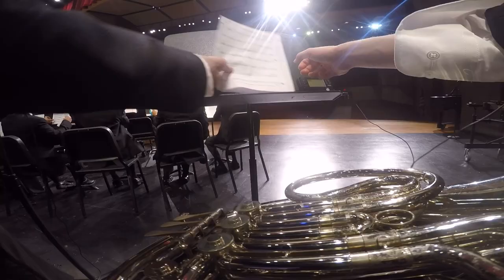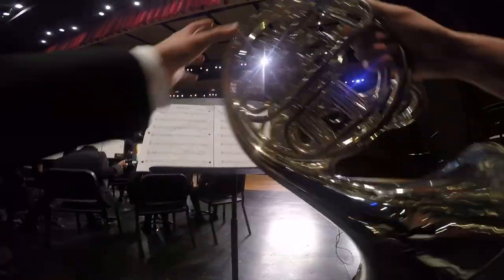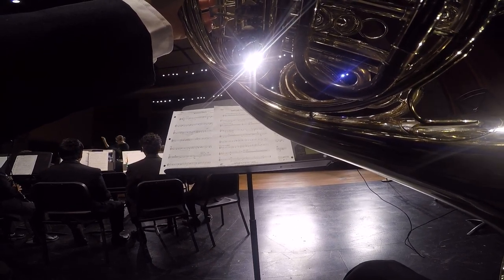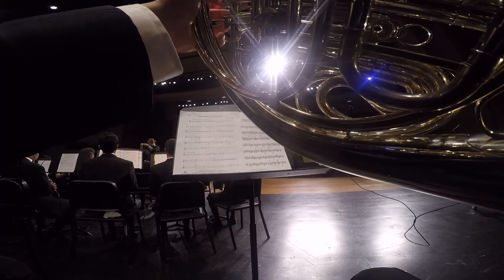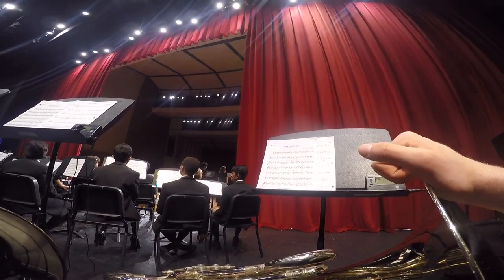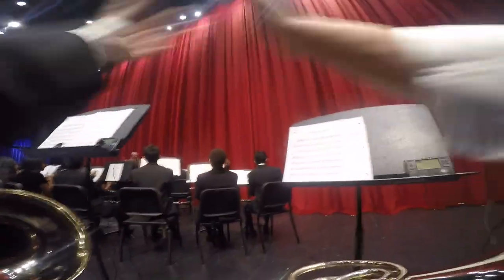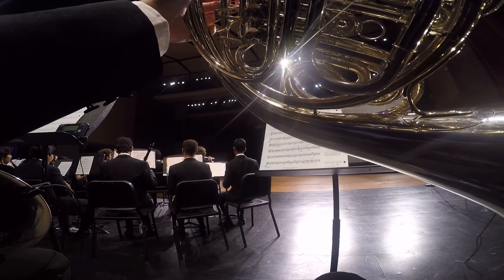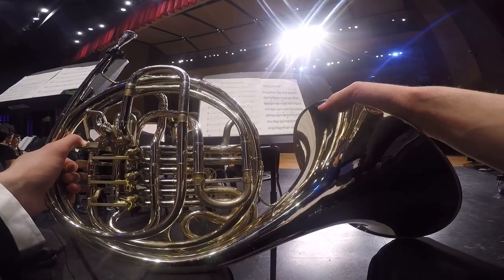My Life As: French Horn Player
On this week’s edition of My Life As, WTV takes a look into the life of french horn player Nolan Koons.